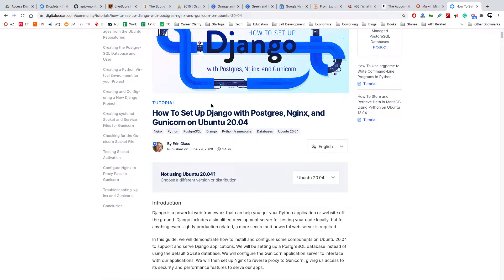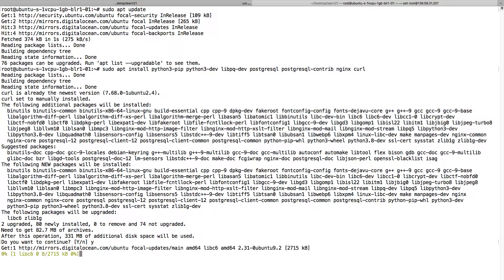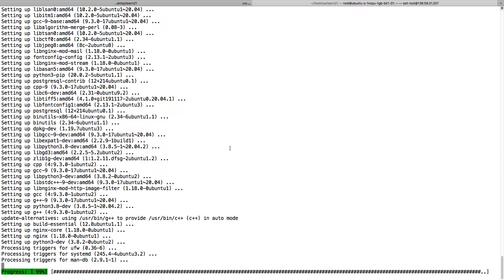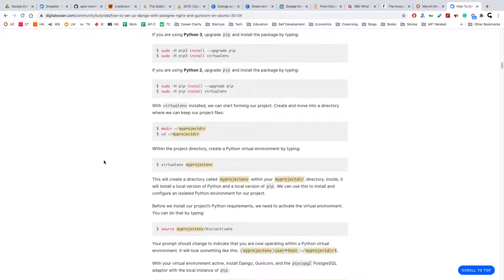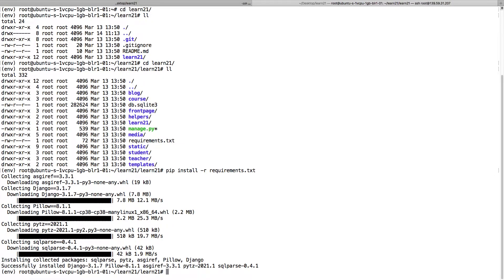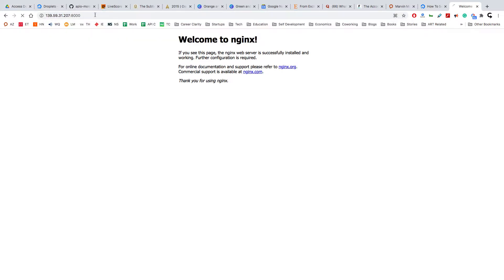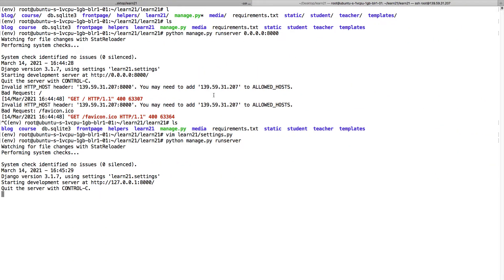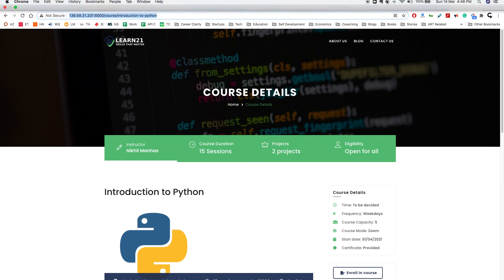Deploying Django Application to Digital Ocean - PART 4 | Installing Python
In this video, we install Python and other dependencies and run the application using the default django server. We follow the command given in this blog